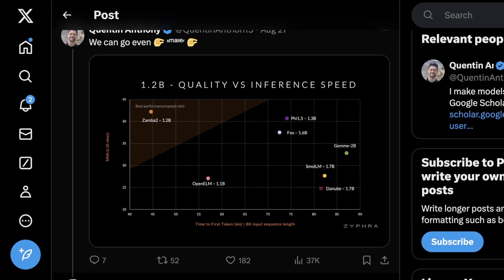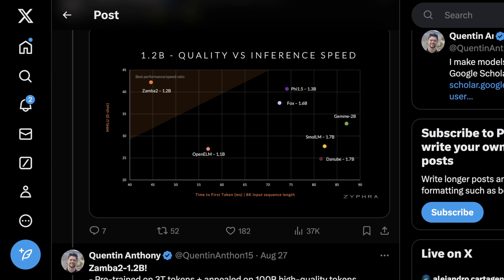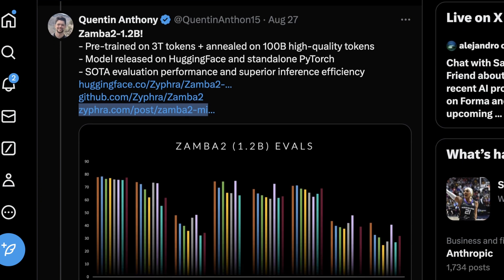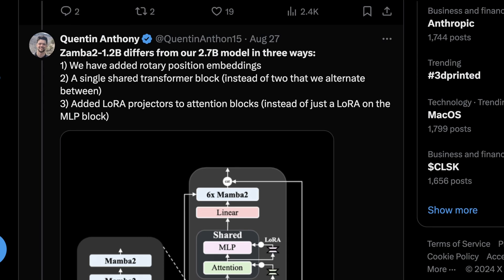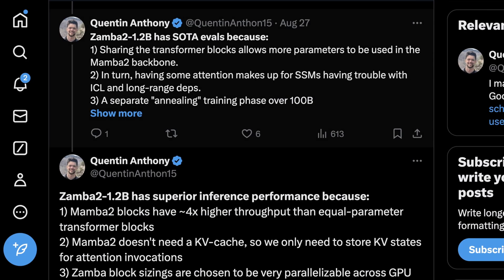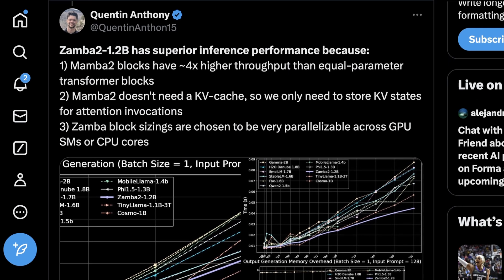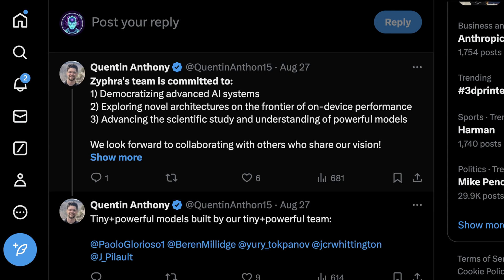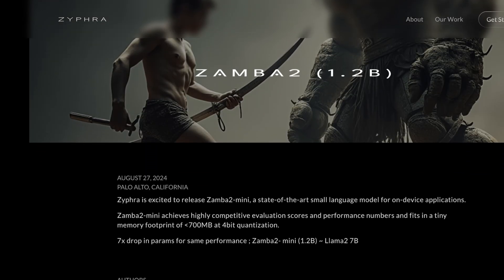Zamba2-1.2B: The Tiny SOTA Giant of LLMs (beats Gemma 2!)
Introducing Zamba2-1.2B, the compact yet powerful language model that's outperforming giants like Gemma 2. Despite its smaller size, Zamba2-mini achieves state-of-the-art performance on benchmark evaluations, demonstrating its exceptional efficiency and capabilities. Discover how this revolutionary model is changing the game for LLMs and redefining what's possible in natural language processing.